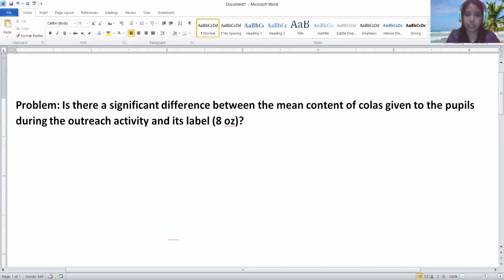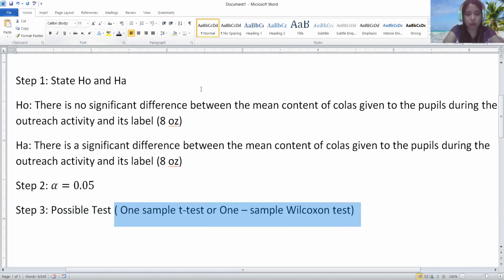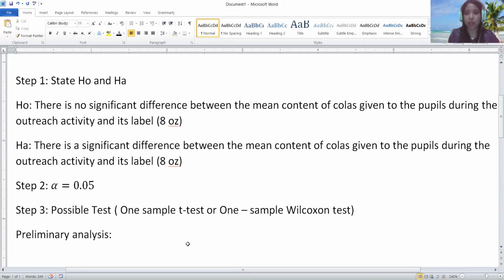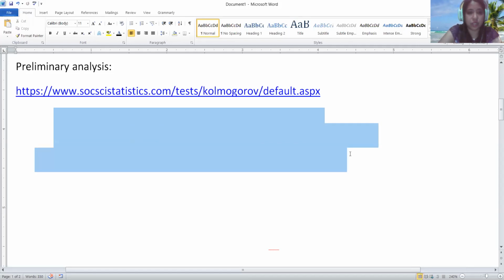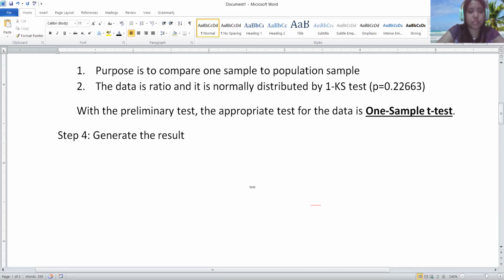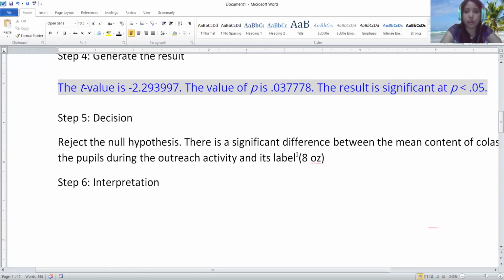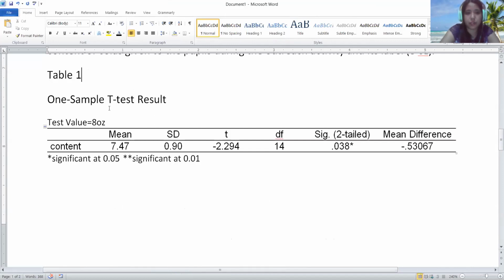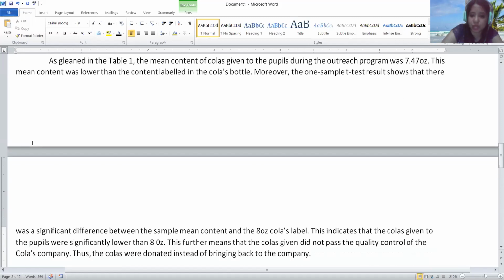One Sample T-test